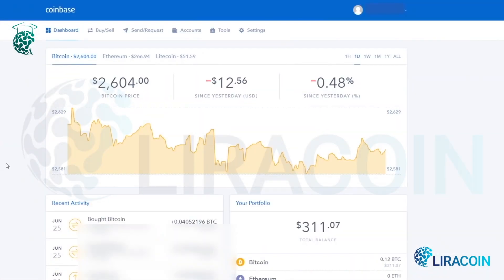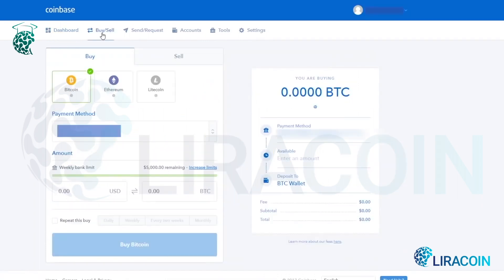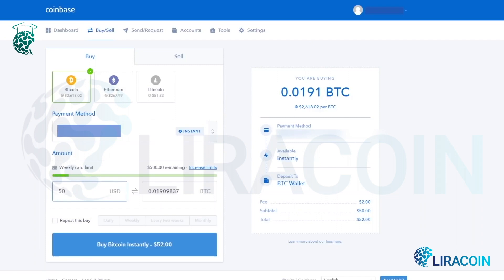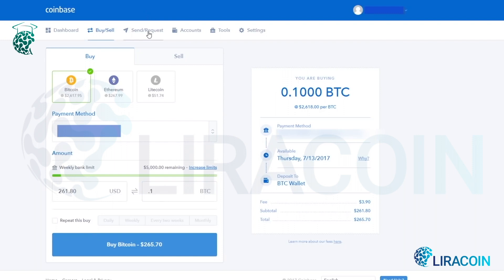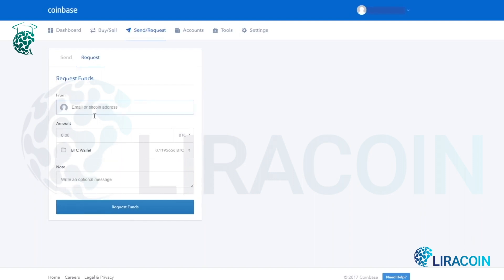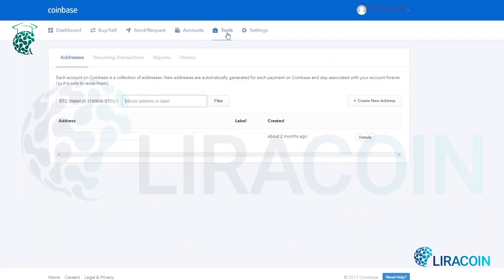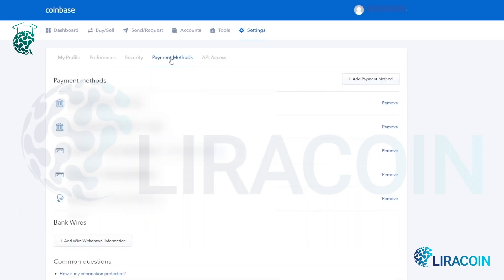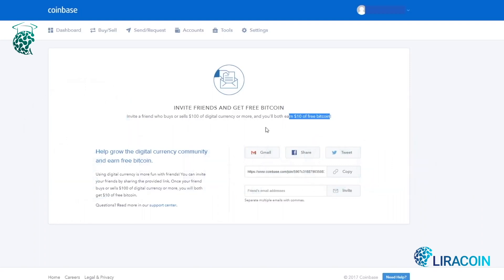COINBASE : How to Open a Wallet, Send, Receive, and Buy Bitcoin. Guide for beginners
COINBASE Guide for beginners. How to Open a Wallet, Send, Receive, and Buy Bitcoin.